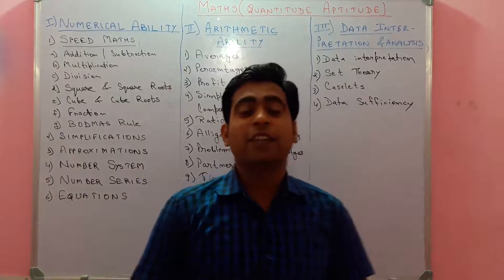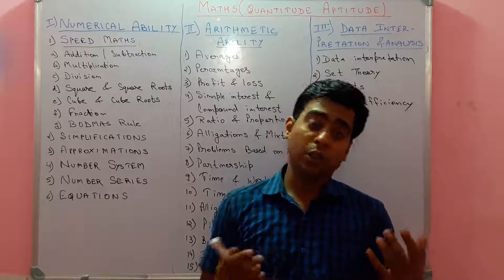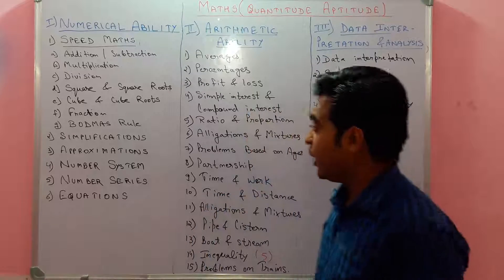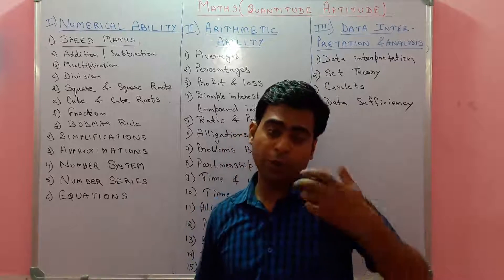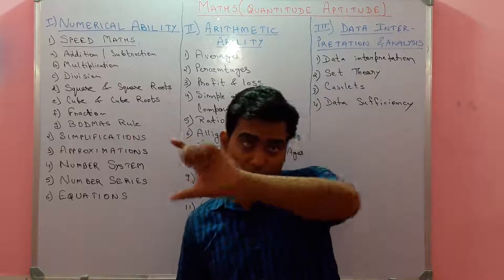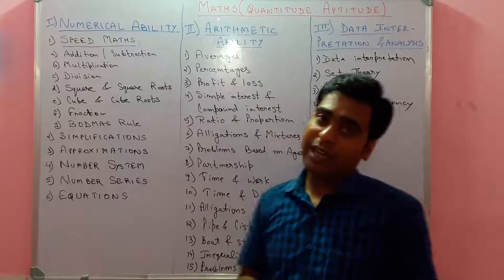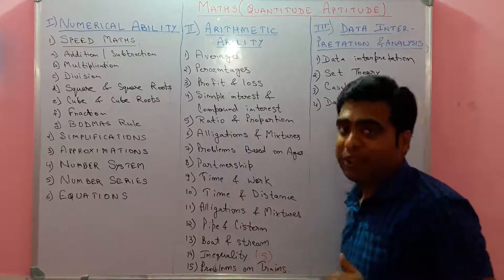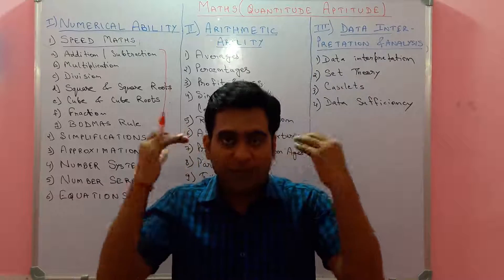Maths/Quantitative Aptitude Syllabus For BANK IBPS & RRB Clk & P.O Exam in English - Part 1